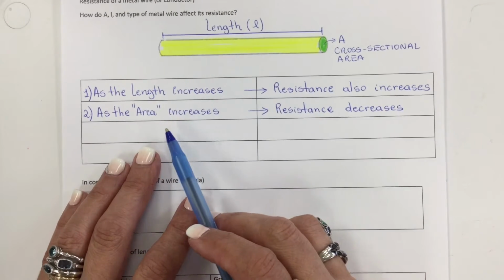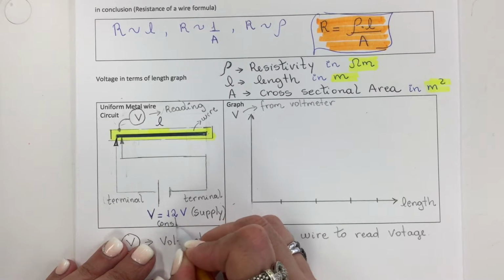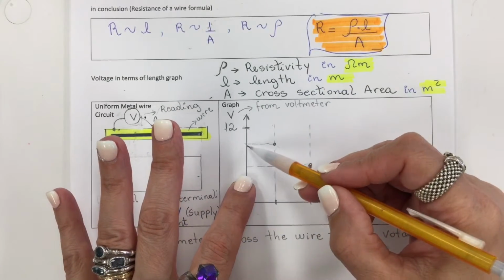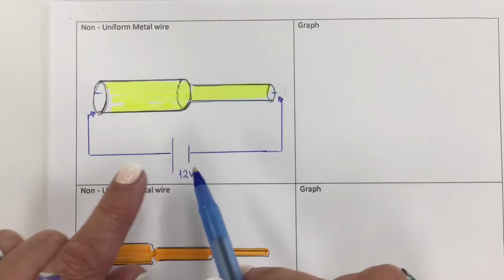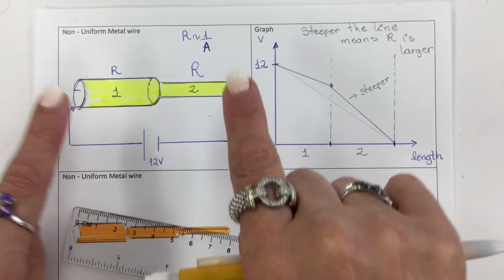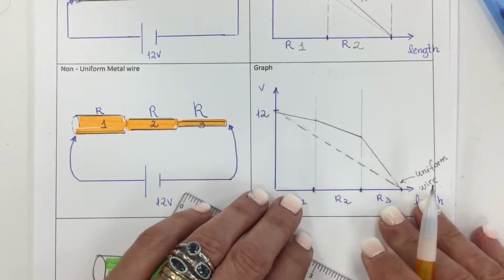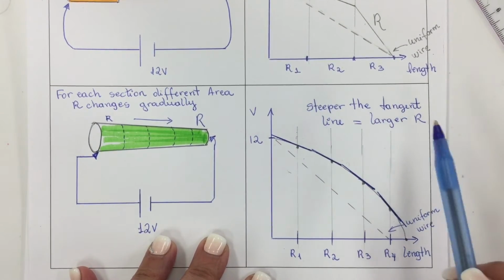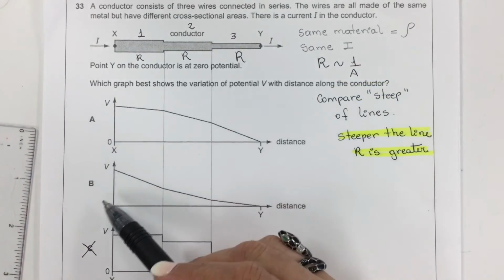GRAPH VOLTAGE vs LENGHT OF A WIRE LESSON